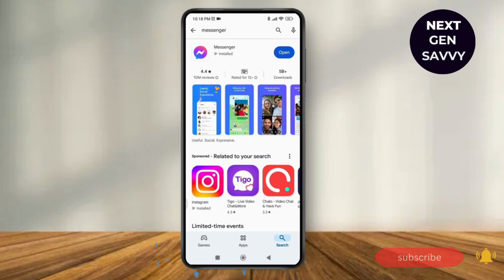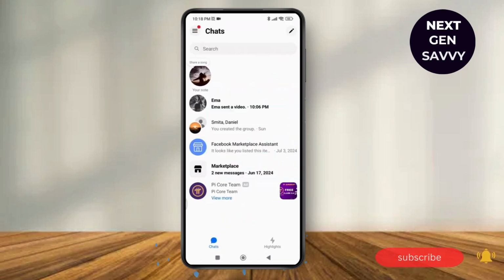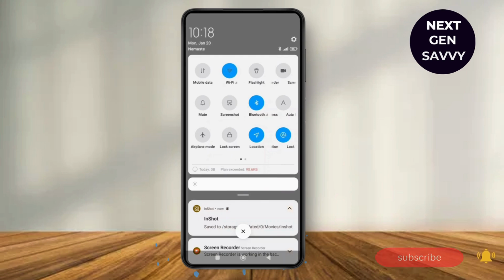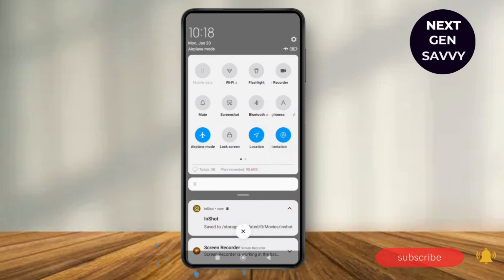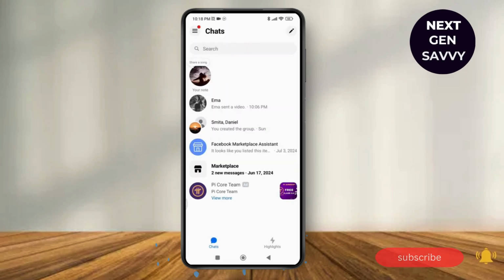How to Read Messages on Messenger without being seen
Welcome to our step-by-step guide on "How To Recover Facebook Password Without Email and Phone Number"! If you've forgotten your Facebook password and no longer have access to your email or phone number, don't worry – this video is here to help. We’ll walk you through the process of regaining access to your Facebook account without needing your email or phone number. With a few alternative methods, you can recover your password and restore access to your account.

In this video, you'll learn:

How to reset Facebook password without access to your email or phone
Alternative ways to recover Facebook account without email or phone number
How to use Facebook recovery methods for forgotten password
Steps to regain access to Facebook account without email or phone number